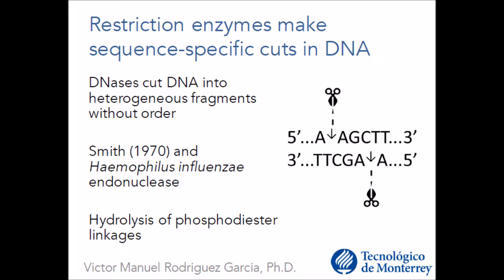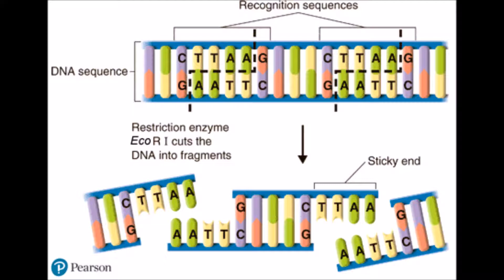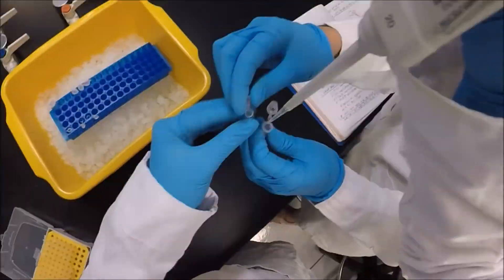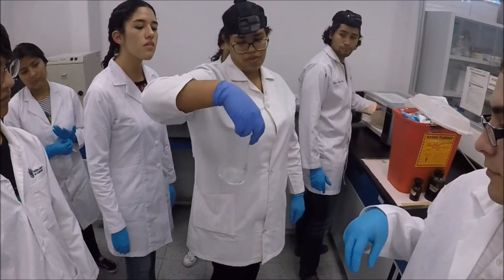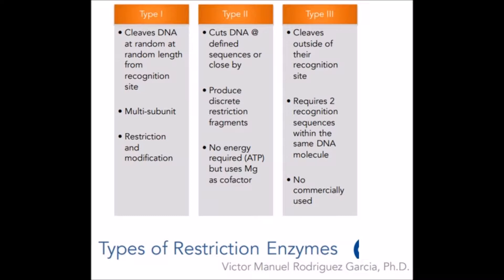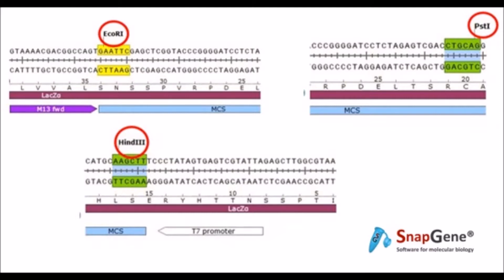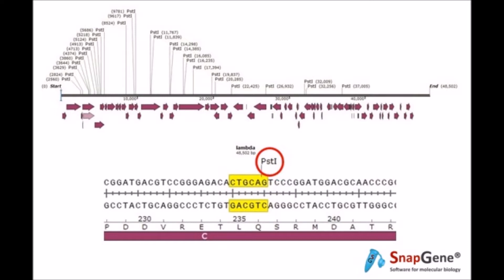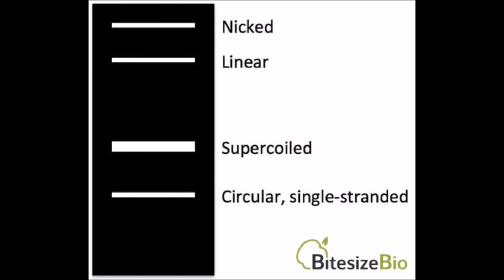Restriction digestion and analysis of Lambda and pTZ19R DNA